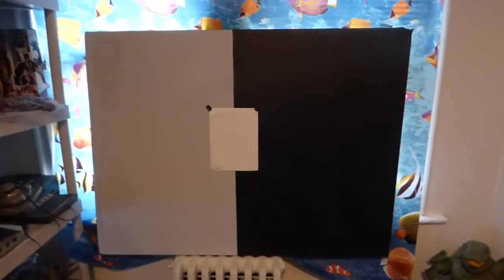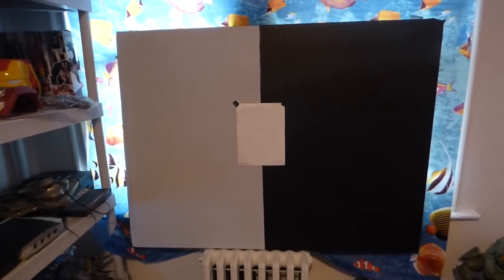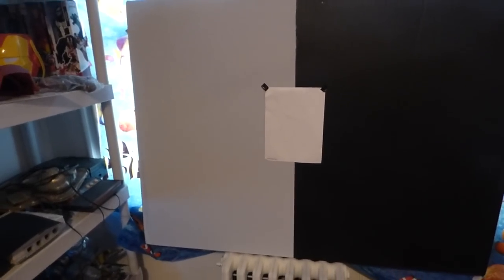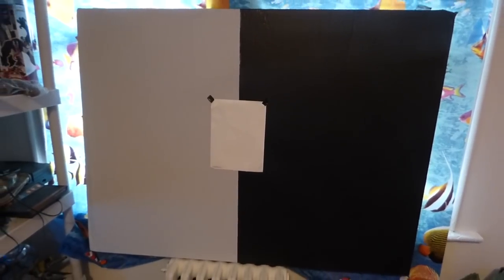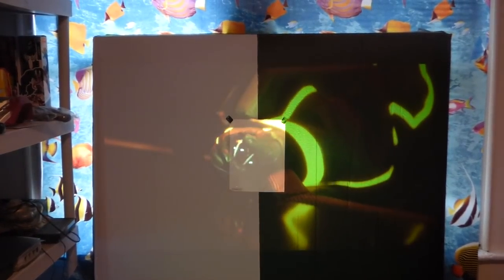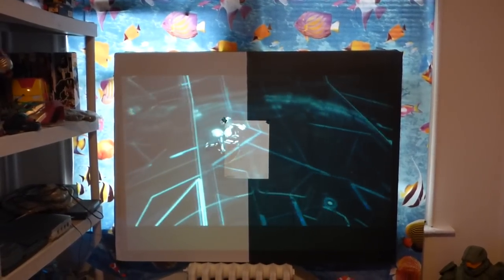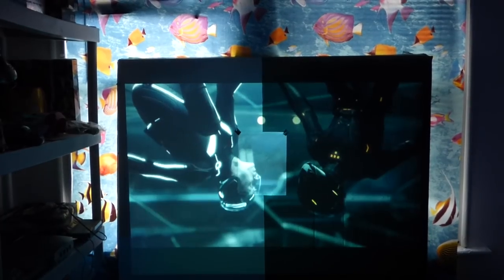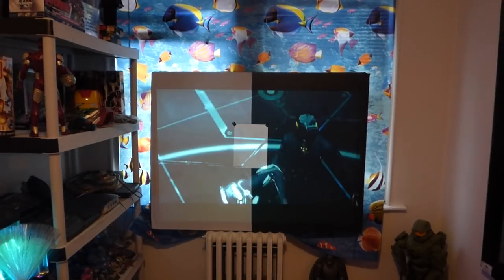BEHR SILVER SCREEN PAINT & THE STUDIOTEK 130 VS ULTRA 4K BLACK CONTRAST DEMONSTRATION!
UP DATE!
Our new website and market place for our up to date screen paints.